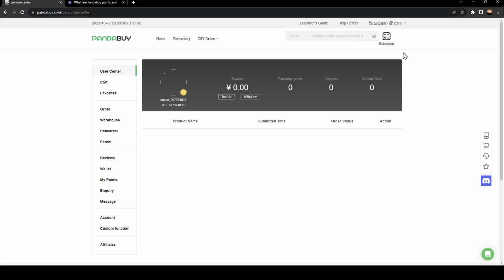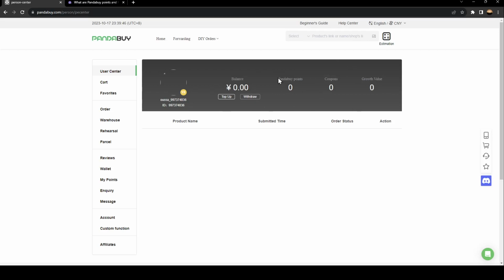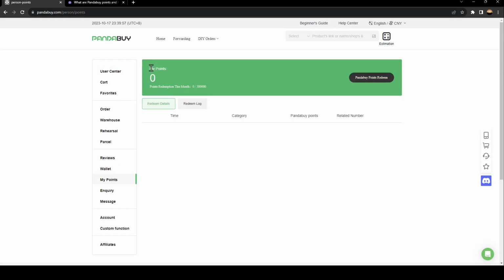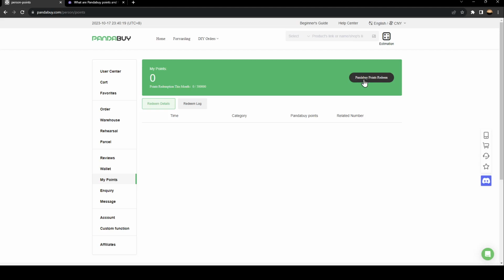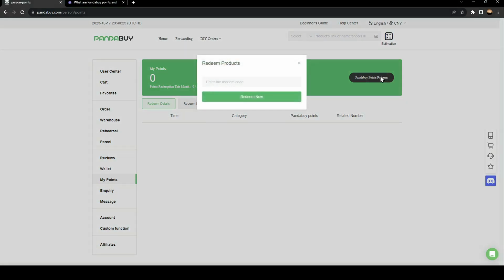How To Exchange Pandabuy Points Tutorial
Today we talk about exchange pandabuy points,pandabuy points,how to get pandabuy points?,pandabuy tutorial